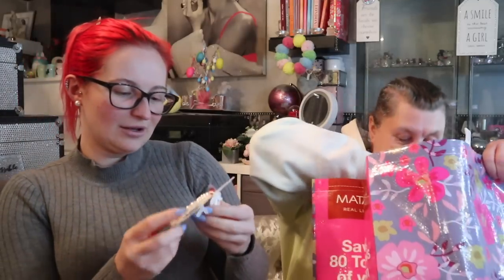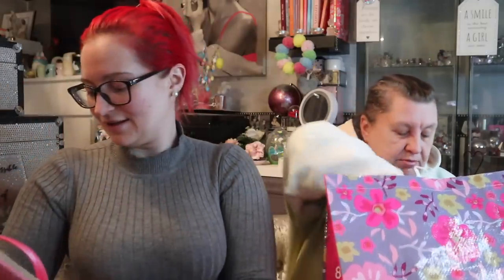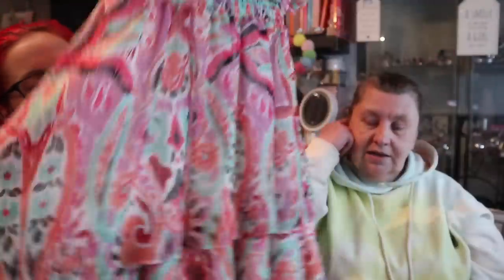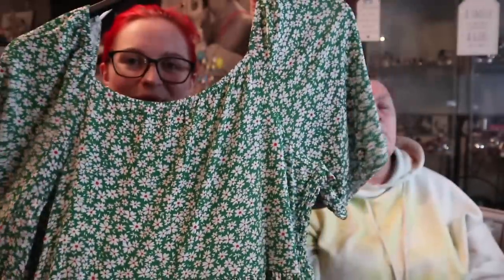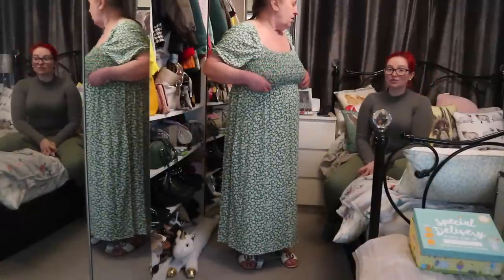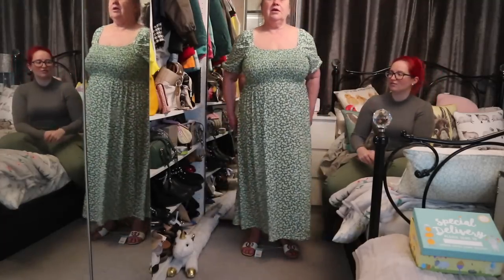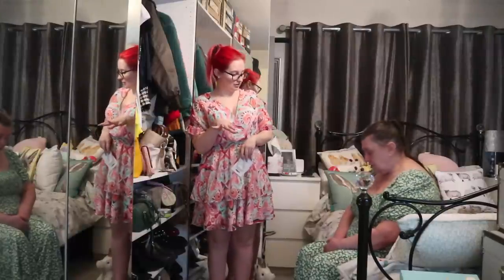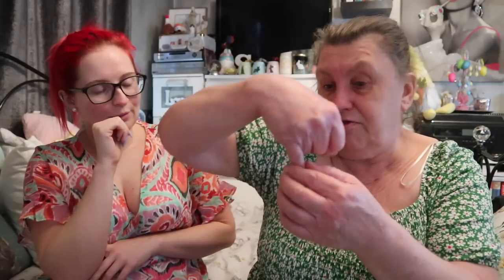£30 Outfit Challenge|Matalan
Can you get an outfit for £30 in the shops nowadays with the ever increasing prices??? What's the theme you say, have a guess...

'Sit Down With Shan' Playlist: Raw, nothing off limits little catch ups where we discuss whatever is on our mind, mixed up with some self care routines, daily life and speed cleaning is all chucked into this one!

xxShannonLeighxx